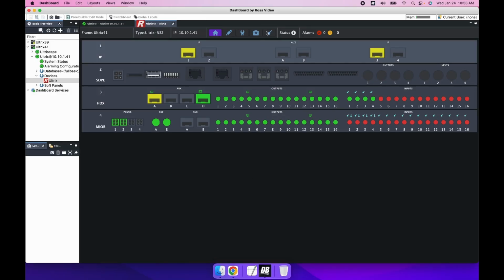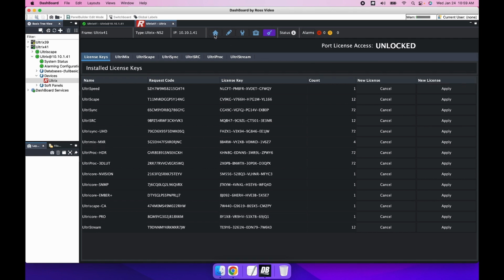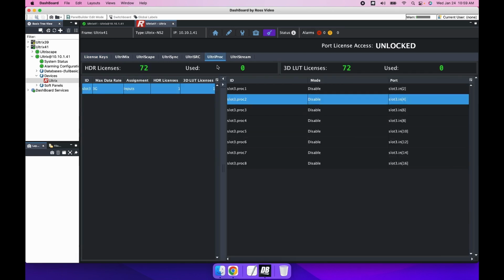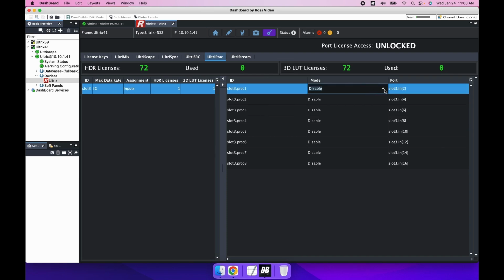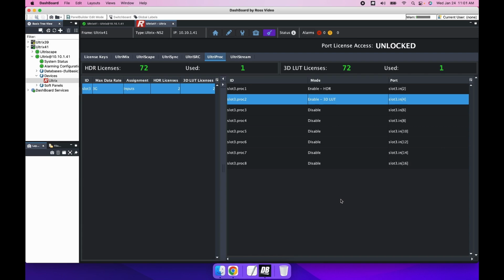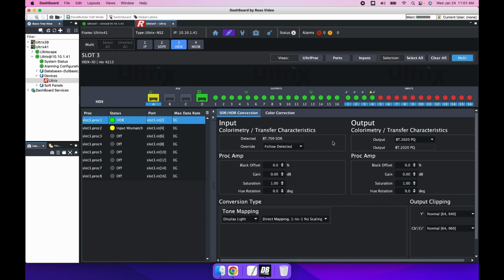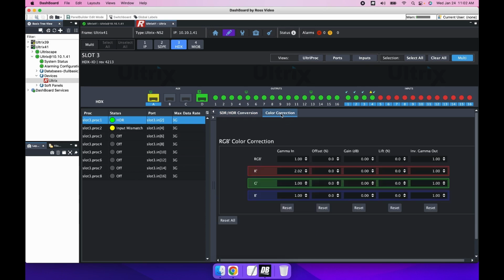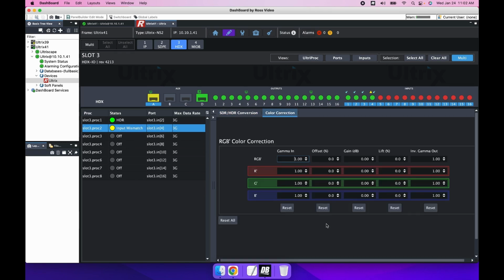Ultrix | Ultrix v5.2: Ultriproc License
Explore the latest Ultrix v5.2 feature—Ultriproc licensing with HDR and 3DLUT support. Learn how to install and get started.